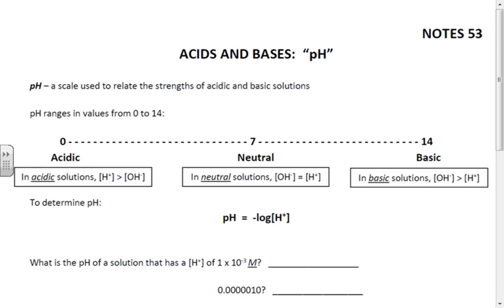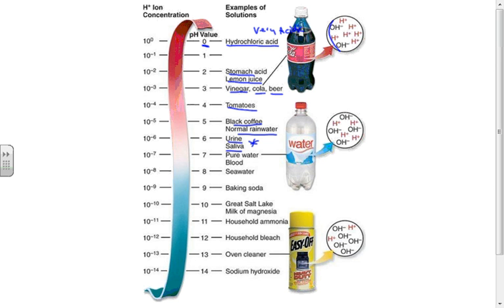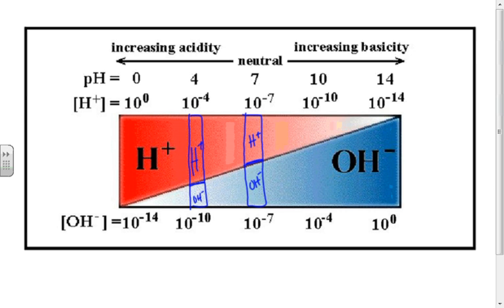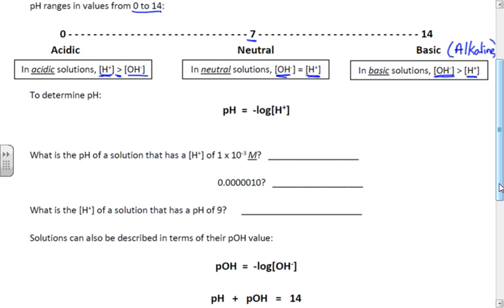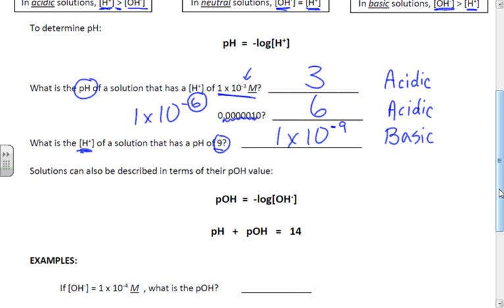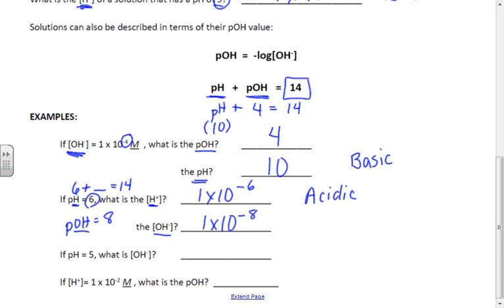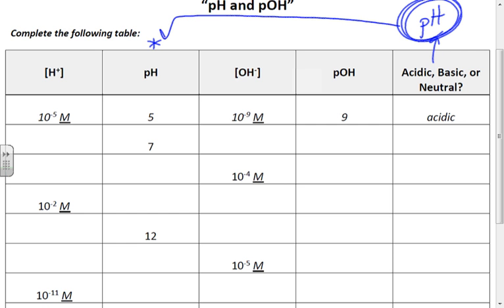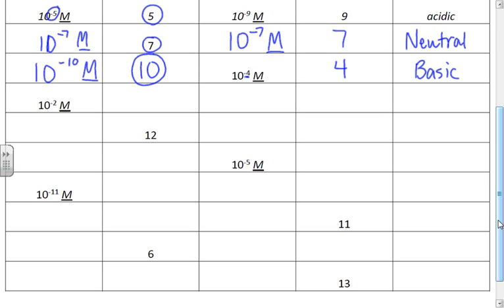Notes 53 - pH